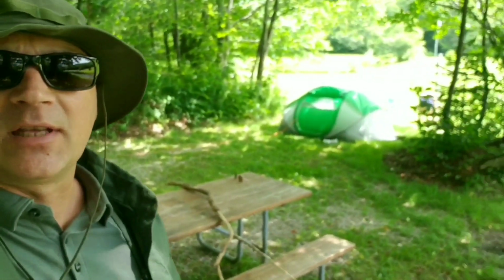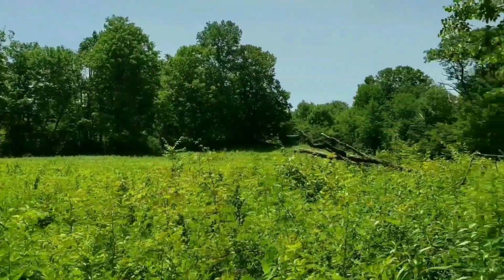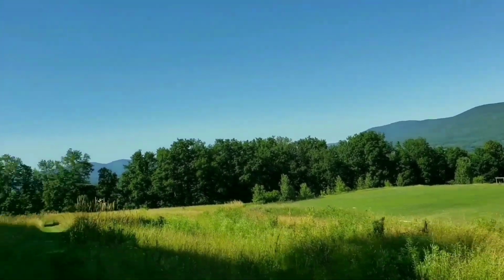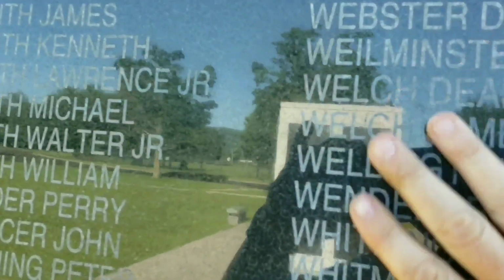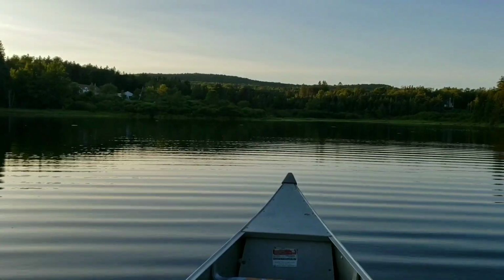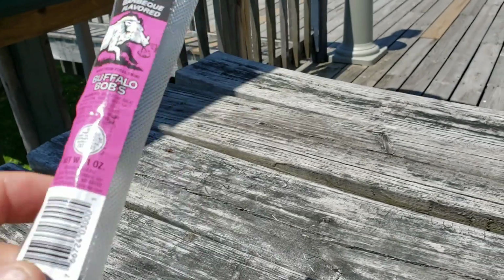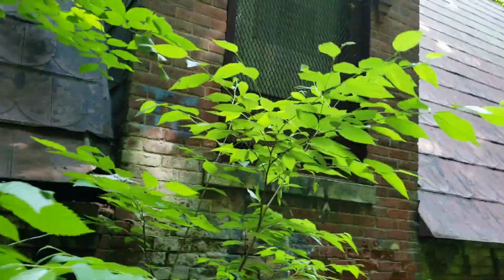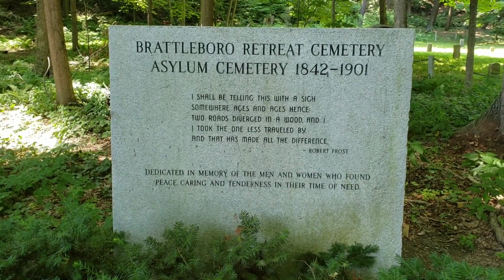Tent camping and exploring Vermont with my Cold Steel SRK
From caves to mental asylums to Robert Frosts farm. A 2 day excursion through the VT wilderness and more